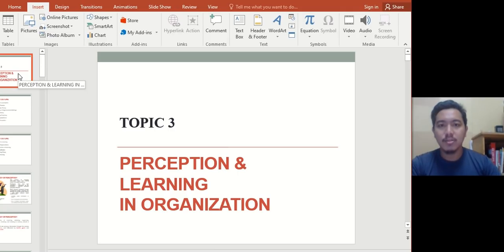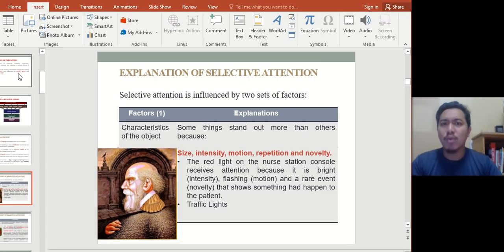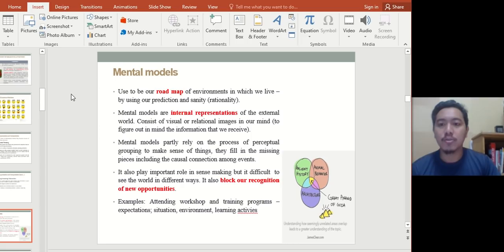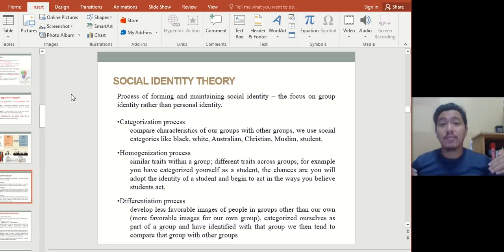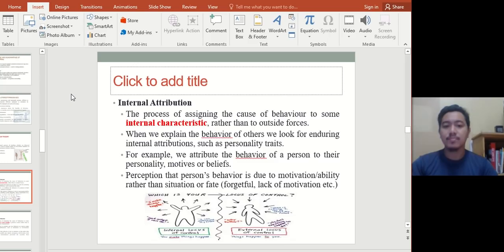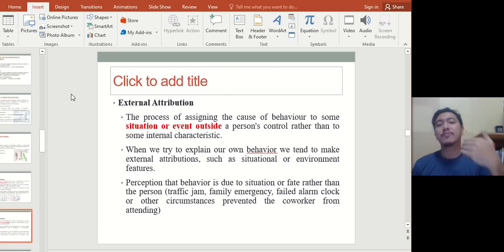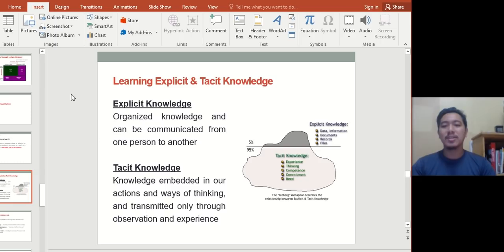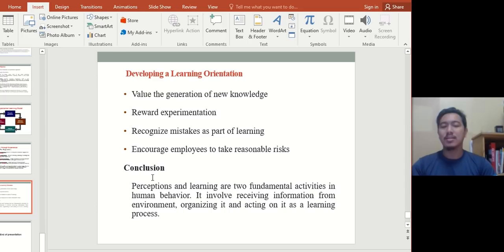Organizational Behavior,Topic 3: Perception and learning in organization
Based on McShane and Glinow, Organizational Behavior 8th edition(2018)